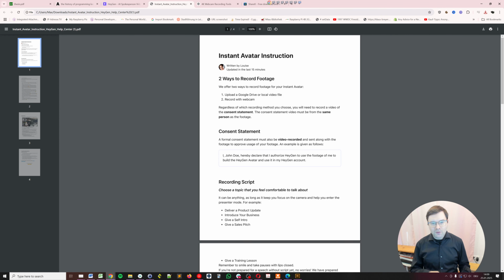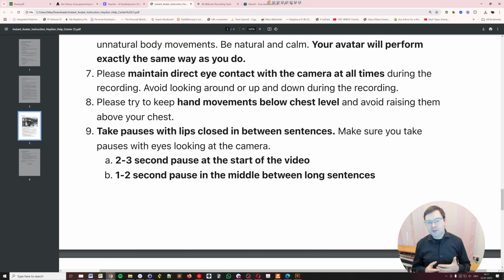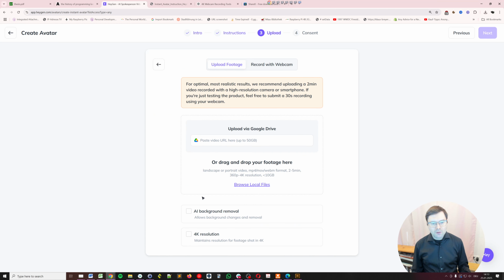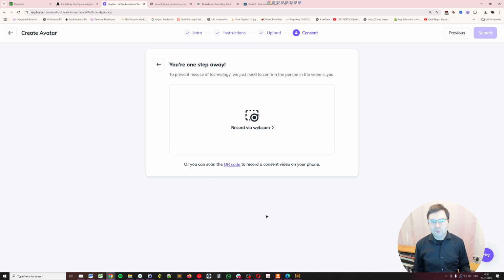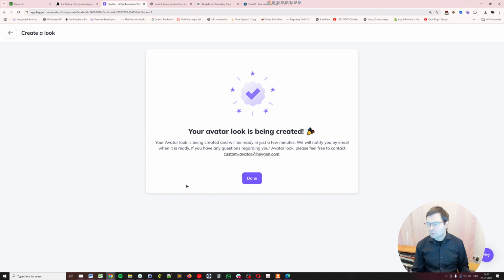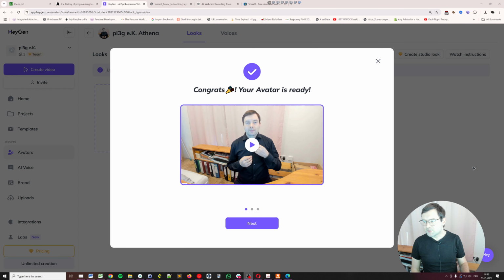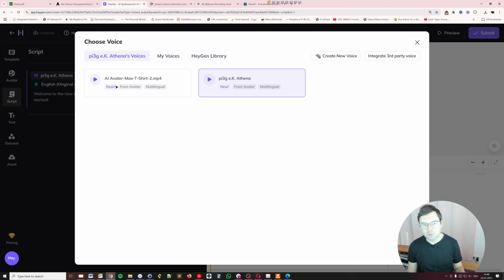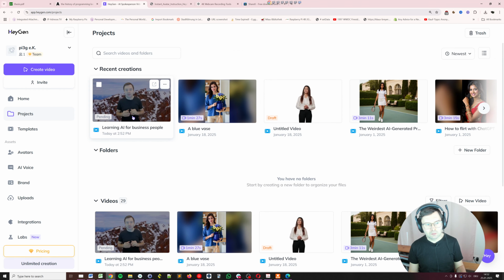How to create your own AI video avatar in just 15 minutes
Ever wish you could clone yourself to bring all your amazing ideas to life? 🚀 In this video, I’ll show you exactly how to create an AI video avatar that narrates your scripts for you—step by step!

No tech skills? No problem! This quick and simple process takes just 15 minutes, and you’ll unlock endless possibilities:

🎥 Unlimited video content
💬 Personalized video messages for customers

I used Heygen to create my video avatar—you can try it too at heygen.com. There’s even a free version with watermarks and some limited features, so you can test it out today!
What will YOU create with your AI avatar? Share your ideas in the comments below! 💡👇